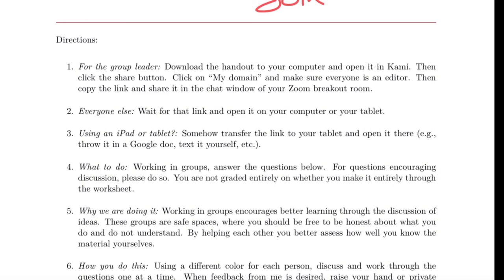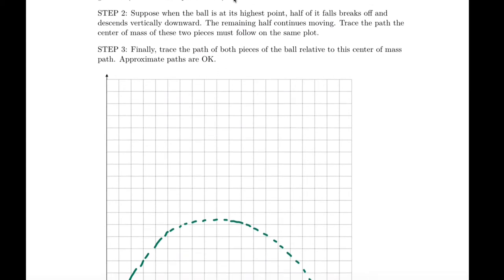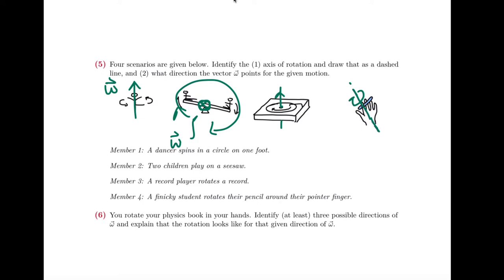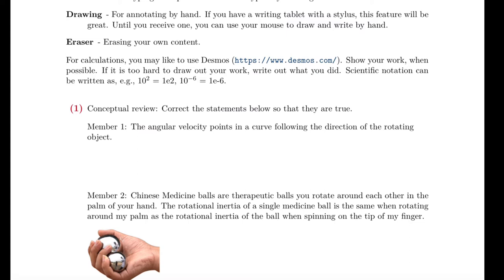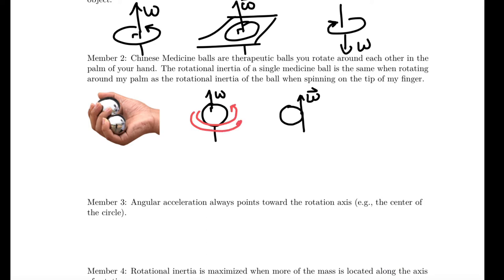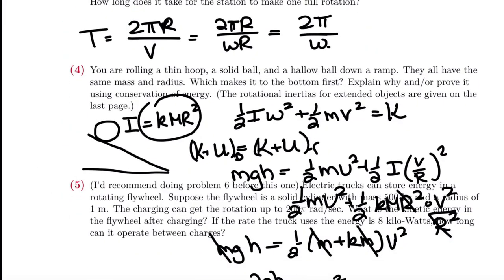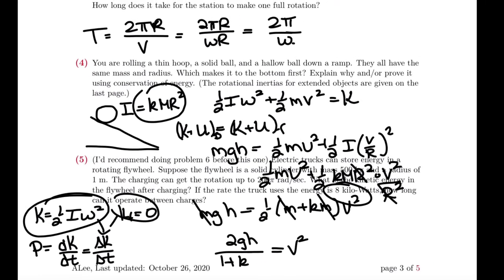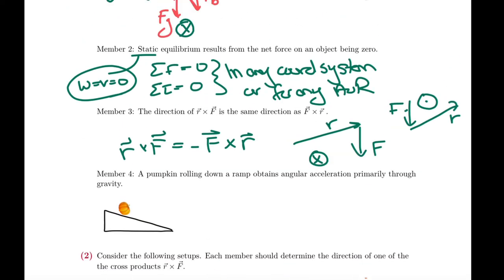In-Class Handouts 15-18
Fall 2020, Physics 1
Saint Mary's College of California
Professor Aaron T. Lee

00:00 In-Class 15: Rotational Kinematics
19:03 In-Class 16: Inertia and Torque
37:11 In-Class 17: Torque
1:02:11 In-Class 18: Angular Momentum